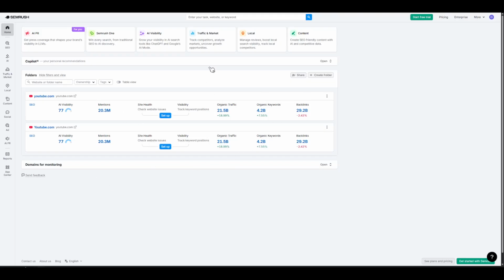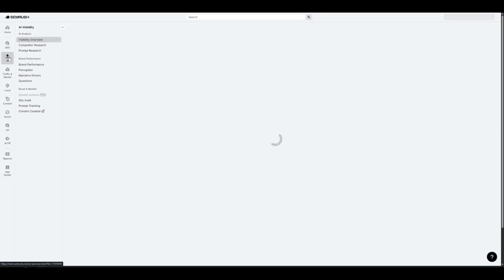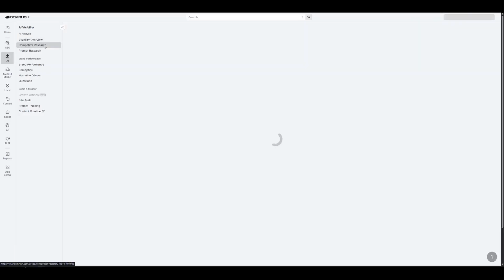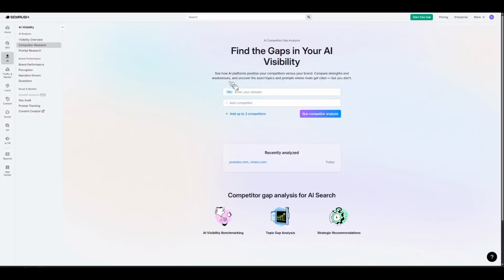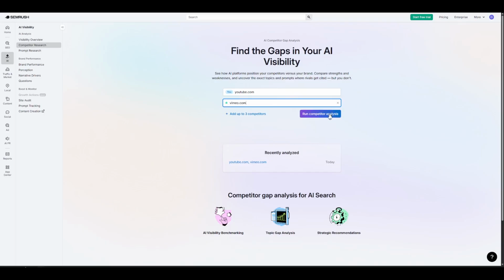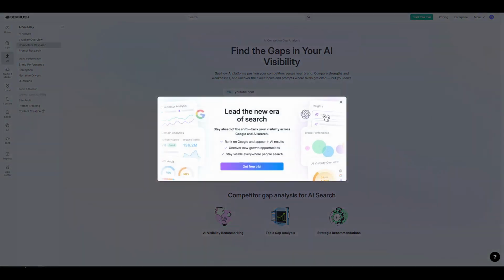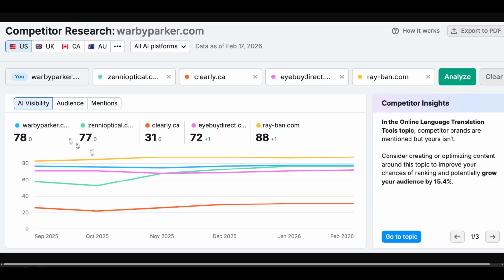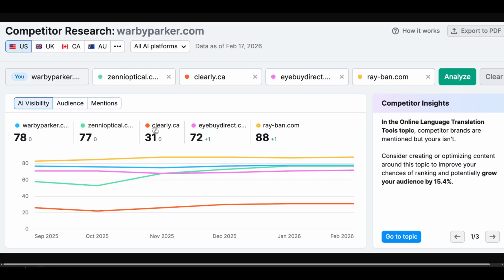How To Do Competitor Research In SEMrush (Step-by-Step Guide) | SEMrush Tutorial 2026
Learn how to do competitor research in SEMrush with this updated 2026 step-by-step beginner tutorial. Discover how to analyze competitors, uncover their top keywords, traffic sources, and SEO strategies using SEMrush tools to grow your own website and rankings.